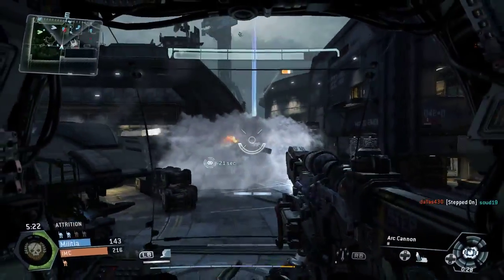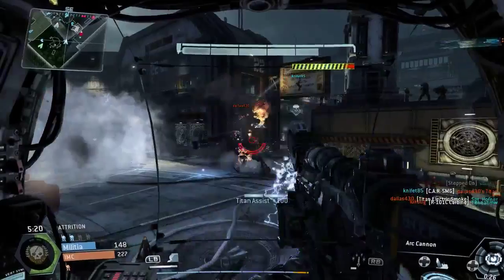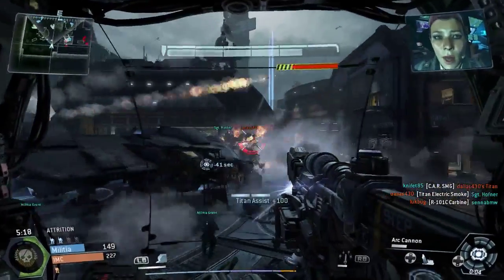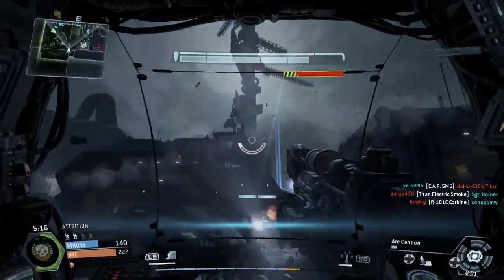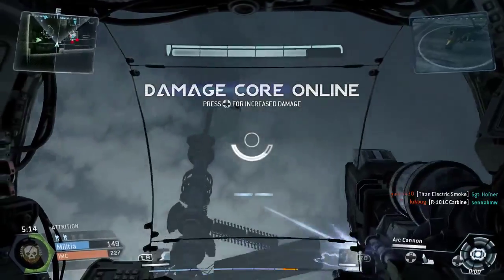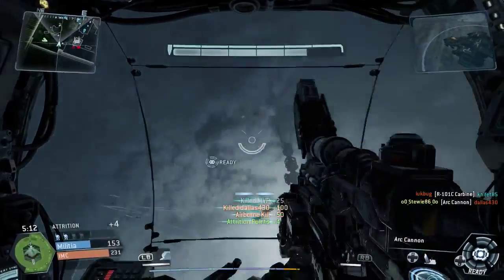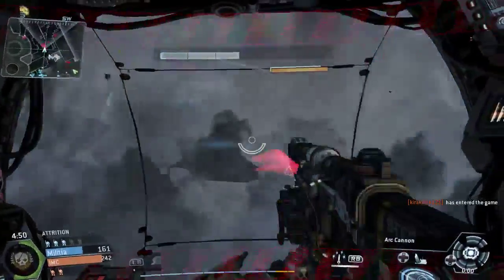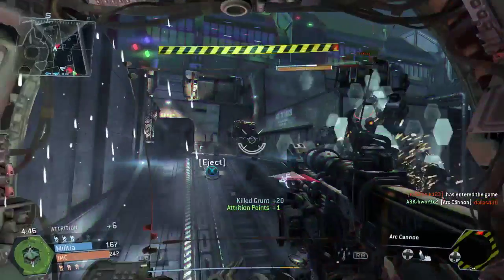Titanfall Ark Cannon Gooser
got quite lucky because the range isnt that good on the ark cannon -- Watch live